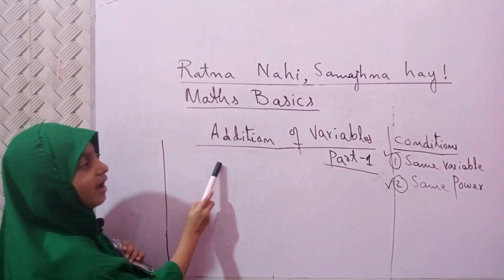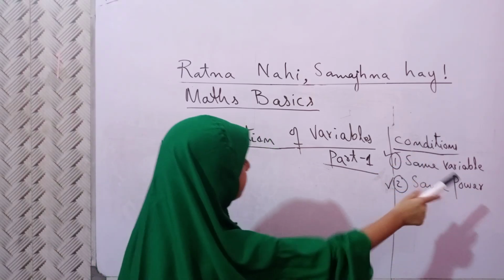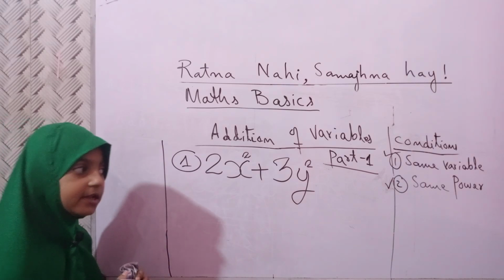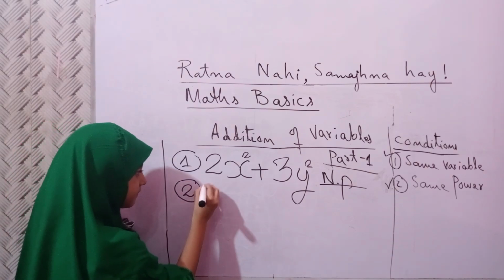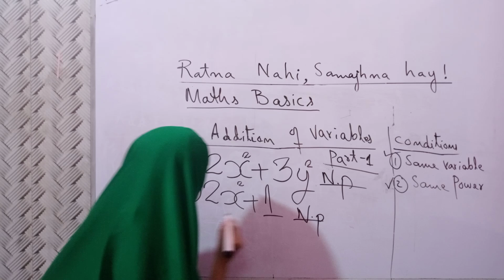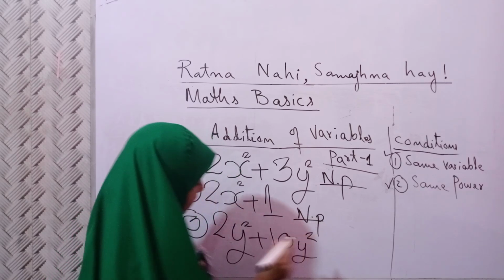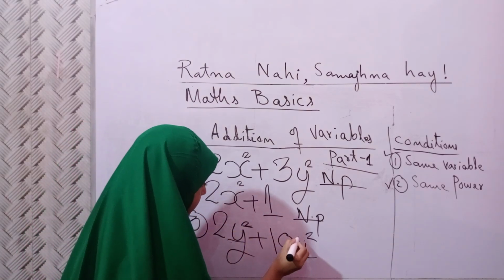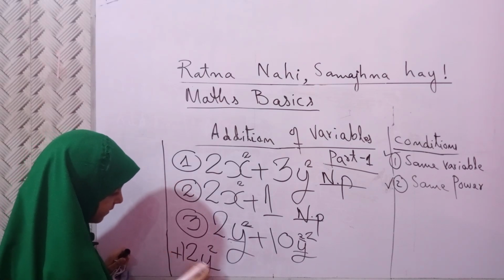Addition of Variables | Basic Algebra for Beginners | Maths Made Easy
Learn how to add variables in algebra with this easy and beginner-friendly explanation! This video covers the basics of variable addition, like combining like terms and simple algebraic expressions. Perfect for class 6–8 students, homeschooling, or anyone starting with algebra.

Like terms vs unlike terms

How to add variables

Step-by-step examples

Maths beginners

Home learners

Competitive exam foundations